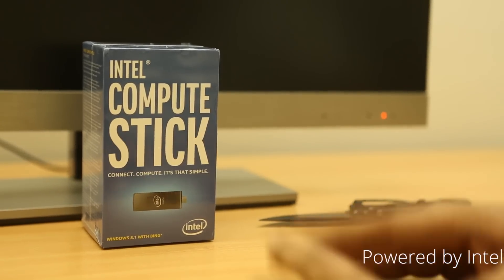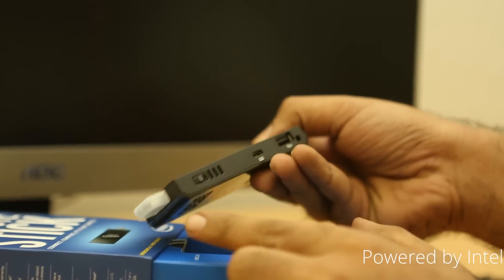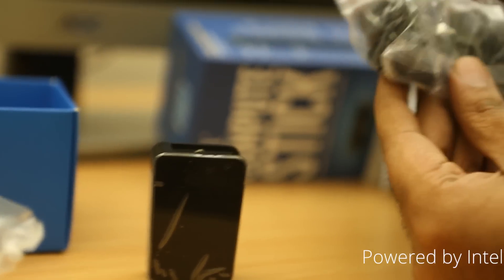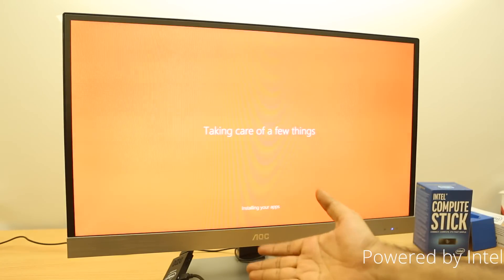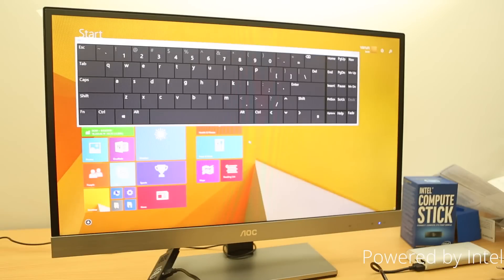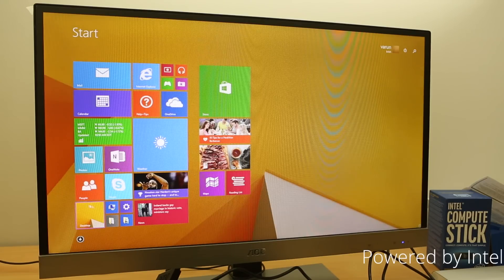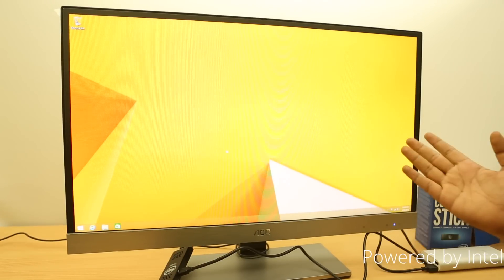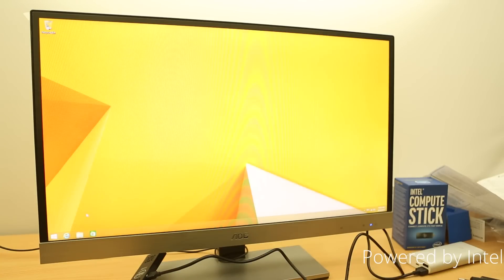Intel Compute Stick Unboxing and Demo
Intel Compute Stick Unboxing and Demo by FoneArena. unboxes the Intel Compute Stick. Intel Compute Stick features an Intel Atom Bay Trail processor, 2GB of RAM, 32GB of storage and comes with a microSD card slot. It supports 802.11b/g/n Wi-Fi radio, Bluetooth 4.0, micro USB along with HDMI. The tiny computer will run Windows 8.1, Linux or Android. Hopefully, when Windows 10 comes out you’ll be able to upgrade.